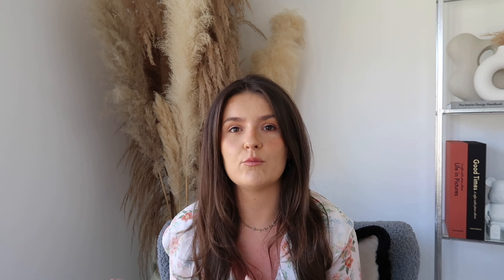DESIGNER DUPES - HIGH END LOOK FOR LESS! HOME INTERIOR HIDDEN GEMS| AFFORDABLE HOMEWARE LUX FOR LESS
Want that luxury look in your home without the price tag then look no further... here are my top designer dupes for a fraction of the price to elevate your home! Let me know if you have any of these bargains yourself or will be running to buy... Iv'e linked all below for you x

Bearbrick dupe
Keith Haring bearbrick

Dipytique wadrobe hangers
Dipytique candle

H&M Vase

Soho home chair

Decorative books in background

Flower blouse (similar)
Jewellery necklace

You as a user do not pay more because I have used an affiliate link, it does not affect you in any way other than a small percentage of the sale goes to myself due to influencing the purchase. You pay no more, no less for buying- I really appreciate you shopping my link as it helps me to continue to make videos for you to watch and enjoy thank you so much xx